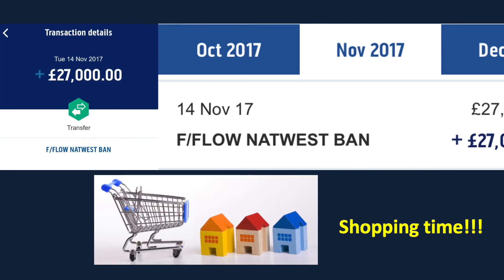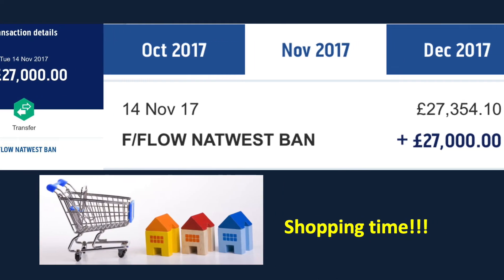EQUITY RELEASE explained - Hidden money! (Training on the go!)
In this video, Dr Giuseppe Paladini talks about one of the property investing strategy called Equity Release where you can suddenly receive funds to get started in property. This is one of the places where you can find "hidden money". It also mean that you need to increase your mortgage, but in reality you are only leveraging for a higher cashflow strategy.

Join The Stepping Bricks Community
Click the link below to receive weekly content, news and updates to help you on your property journey. You can opt-out at any time.

If you want to get in touch, please send me a whatsapp on my personal mobile and I'll get back to you as soon as possible: 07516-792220.